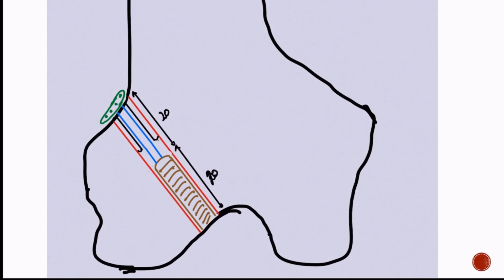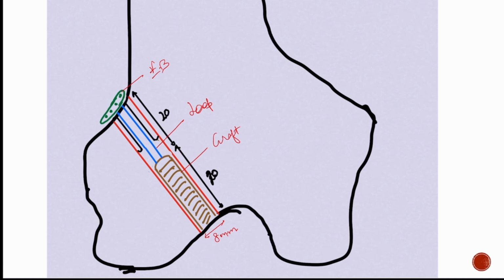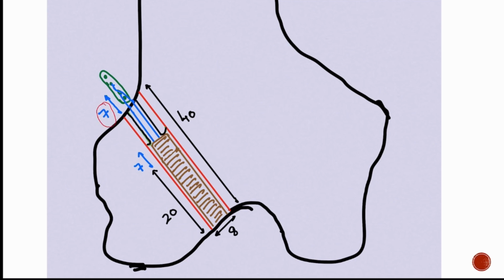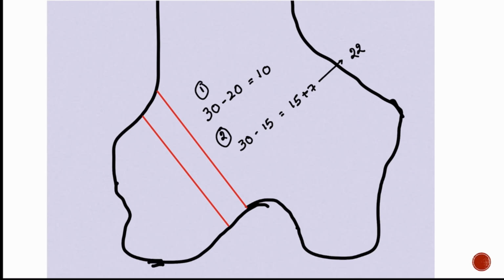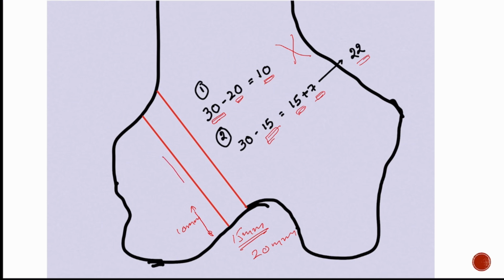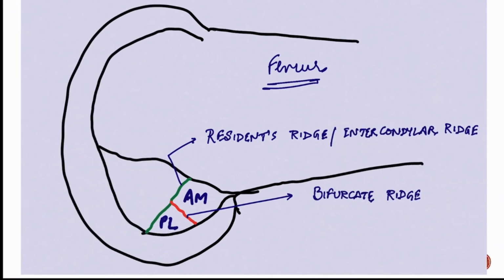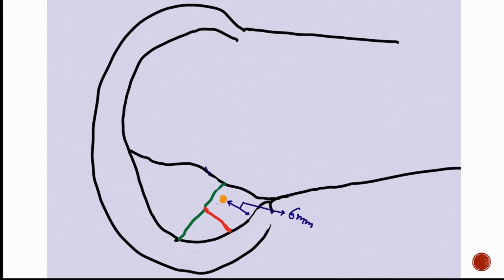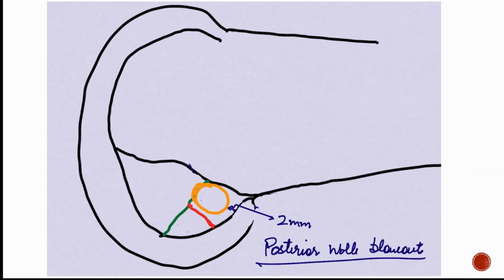✅ Femoral Tunnel in ACL Reconstruction | Surgical Pearls for Perfect Graft Placement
🔹 Femoral Tunnel Placement in ACL Reconstruction is critical for graft longevity and knee stability. In this video, I explain:

✅ The ideal femoral tunnel position for optimal knee biomechanics
✅ Tips for precise drilling and tunnel orientation
✅ How to ensure proper graft fixation and tensioning

Whether you’re an orthopedic surgeon, sports medicine specialist, or resident, this video will enhance your ACL reconstruction skills.

🎥 Watch till the end for key takeaways!